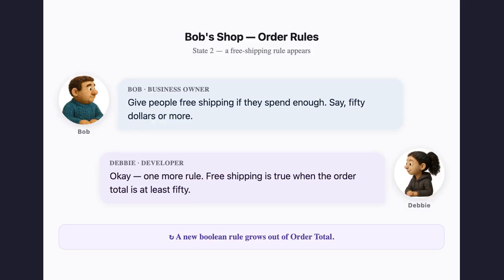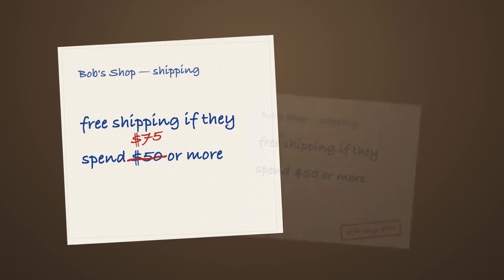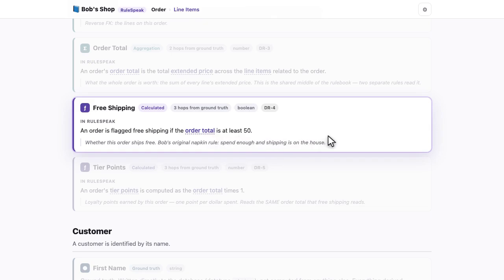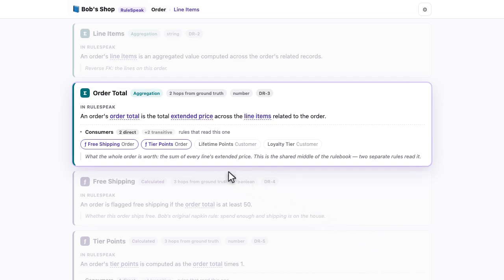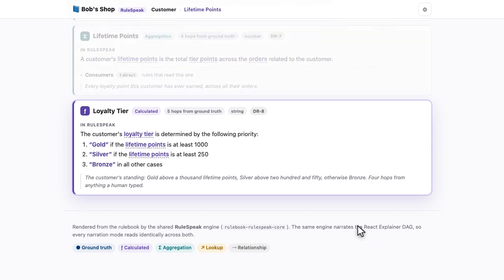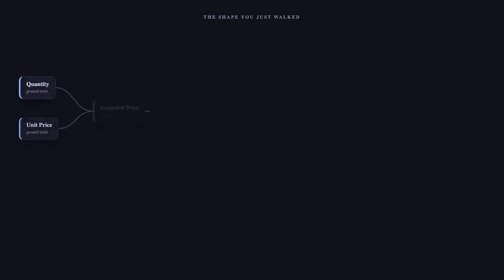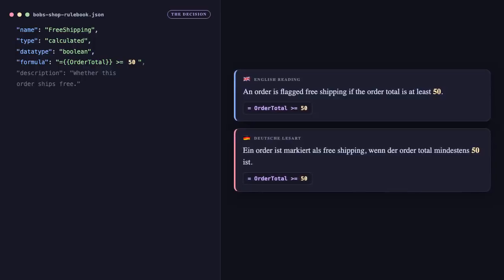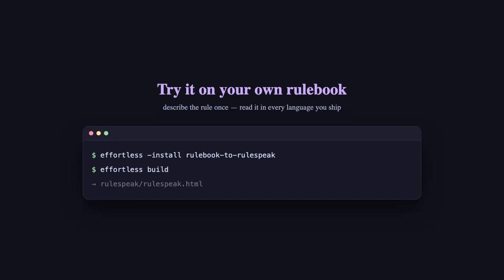Rules You Can Read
The napkin-to-rendered-documentation story, retold so anyone can follow it: every rule is read out loud, and the paper trail is walked down through the plain-English sentences and back up through each rule's consumers.

Series: The Effortless Experience
Why an Effortless project behaves fundamentally differently from a traditional one: the thinking goes into one rulebook instead of scattering across conversations, backend code, API/security code, frontend code, and SQL. Part 1 shows everything you get for free before an LLM writes a line of app code. Part 2 shows the only tokens left to spend, and why the payoff compounds forever instead of decaying into tech debt. A 2-3 minute teaser (built last, once Parts 1-2 prove the beats out) compresses both into an investor-ready cut.